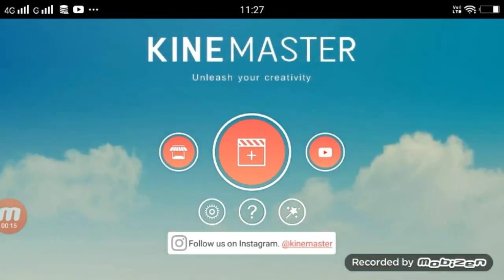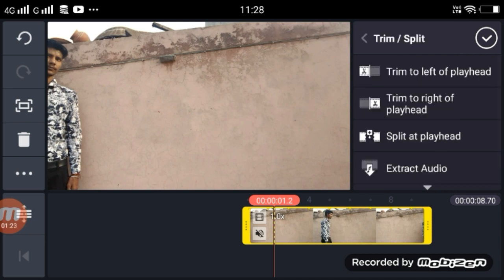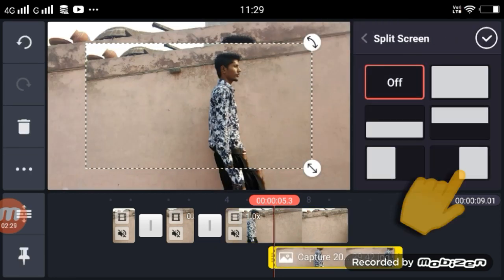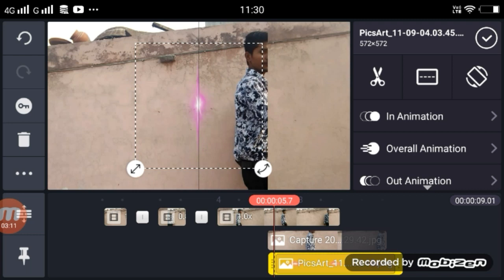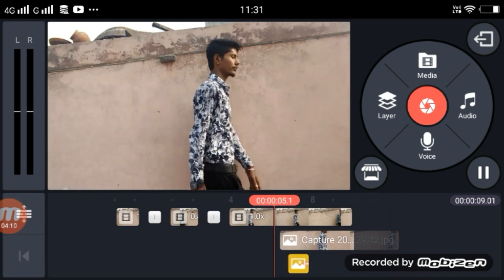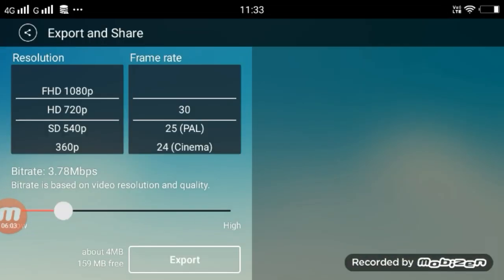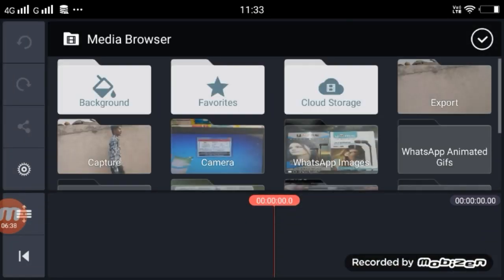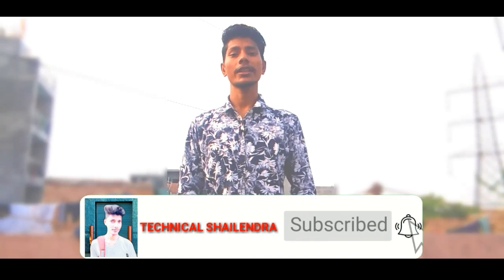TikTok Pe Maigic Video Kaise Banaye TikTok Pe Maigic Video Kaise Banate Hain | Technical Shailendra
TikTok Pe Maigic Video Kaise Banaye  TikTok Pe Maigic Video Kaise Banate Hain | Tik Tok pe maigic video | Technical Shailendra

Dosto Aaj Ki Is Video Me Maine Aapko…video me bataya hu ki tik tok pe maigic video kaise app bana sakte hai

►your question
TikTok Pe Maigic Video Kaise Banaye
TikTok Pe Maigic Video Kaise Banate Hain
Tik Tok pe maigic video
tik tok Maigc video editing tutorial
tik tok pe gayab hone wali video kaise banaye